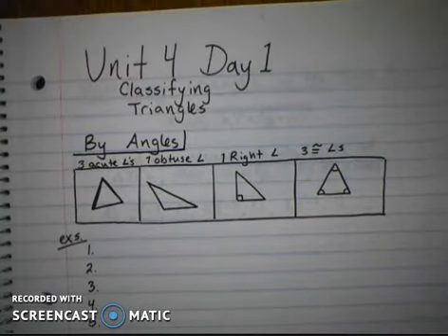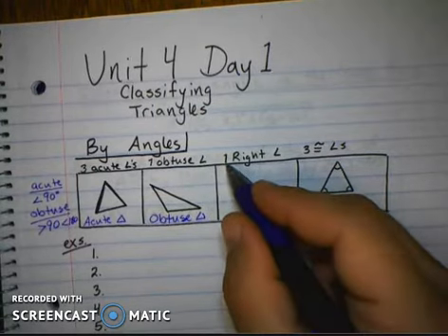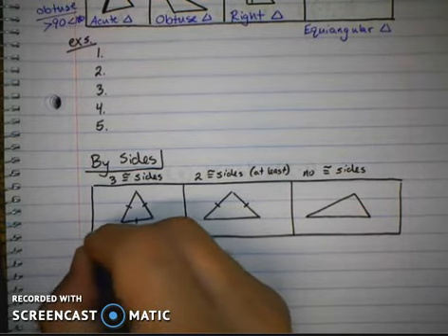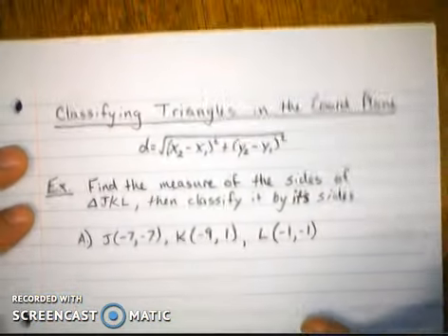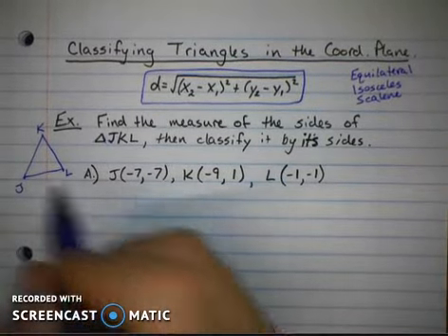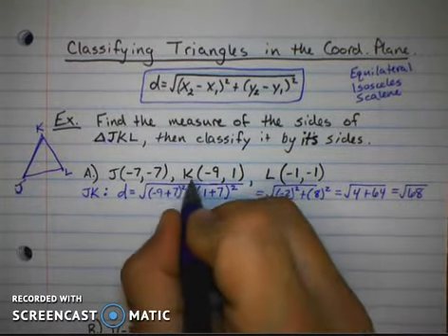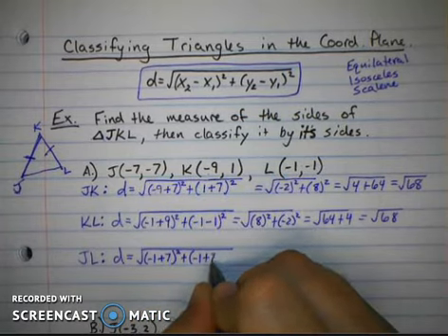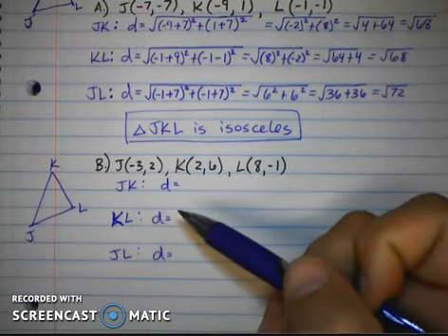Unit 4 Day 1 Video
Objectives: I can classify triangles by angle measure and side length.